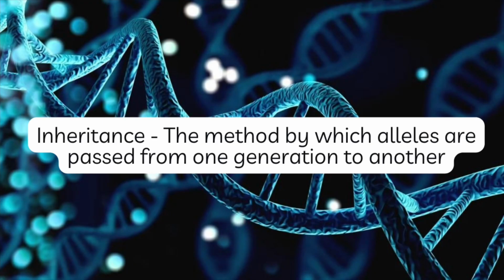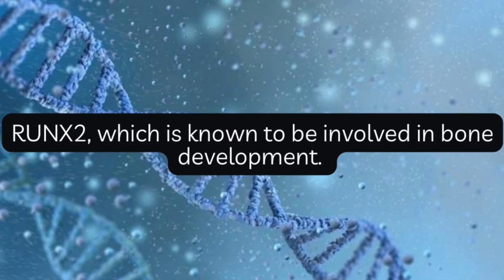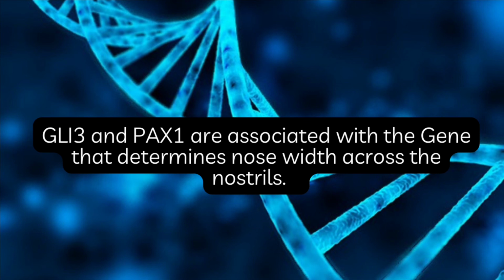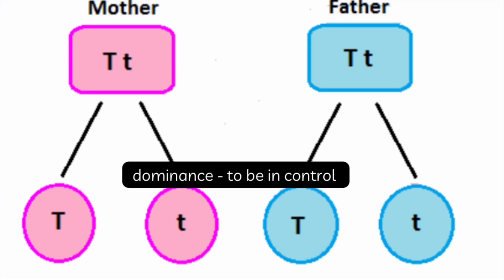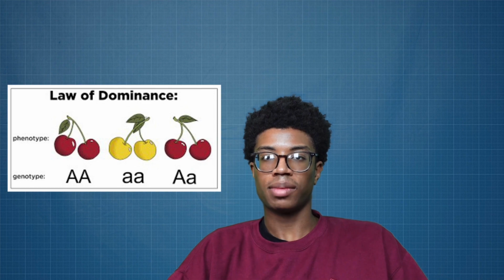October 23, 2022